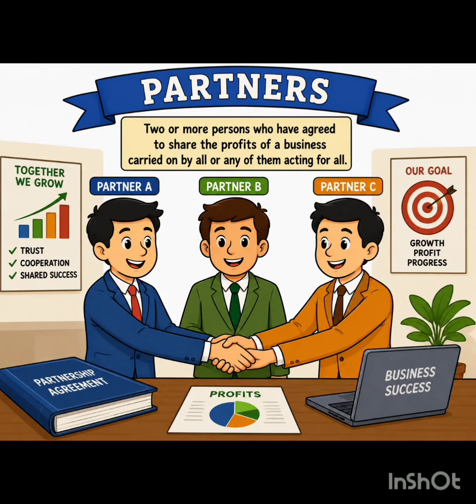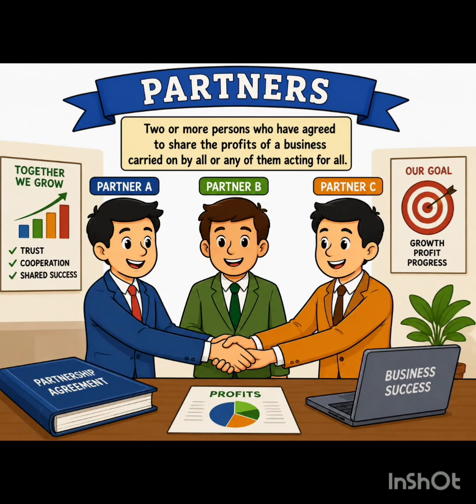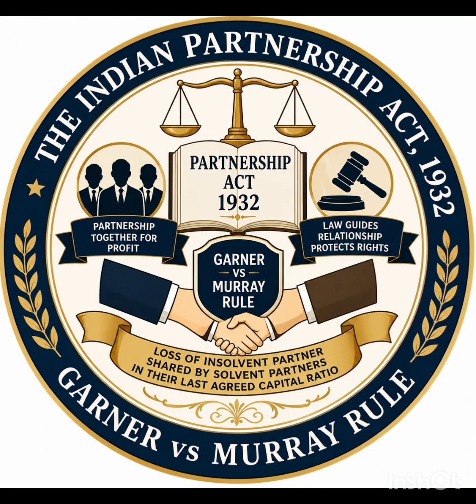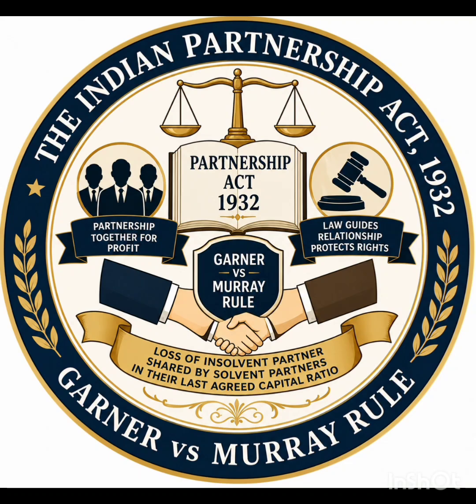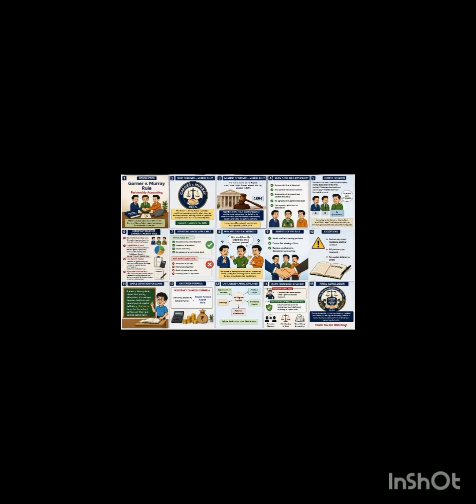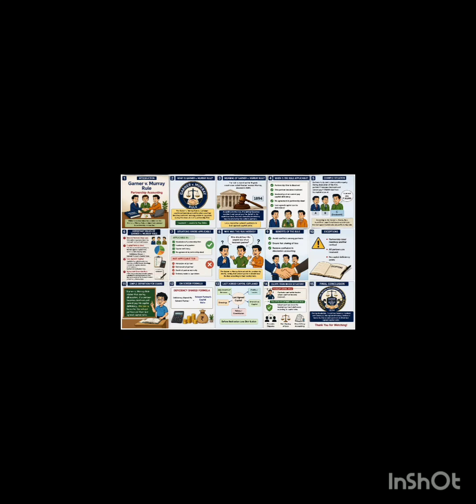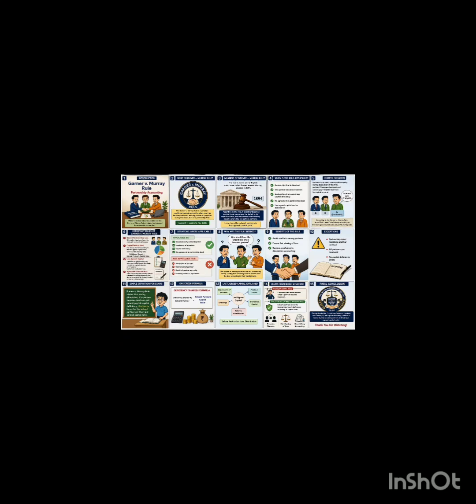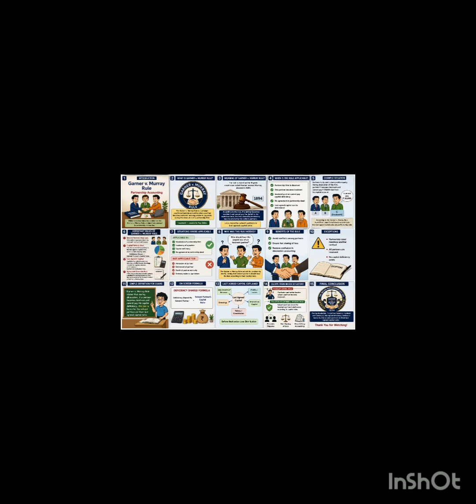Financial Accounting - II - Garner Vs Murray Rule - by Mrs.E.Kiruthika, Asst.Prof. of Commerce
Financial Accounting - II - Garner Vs Murray Rule